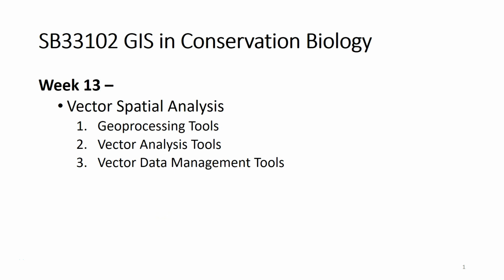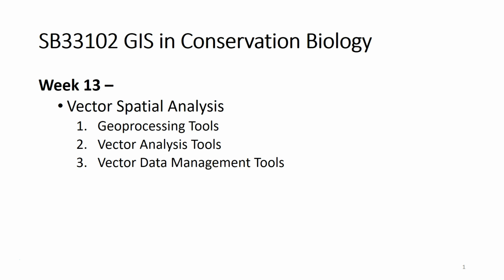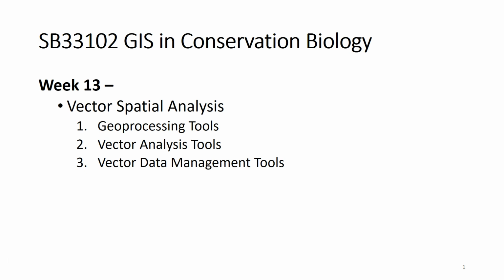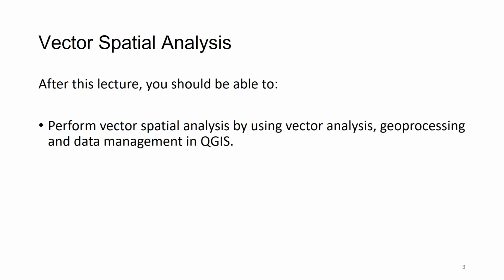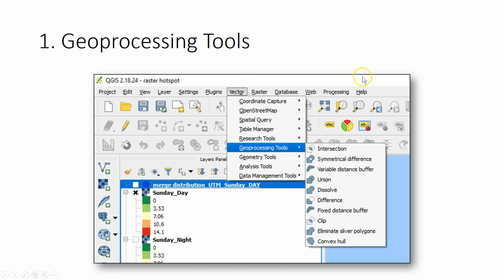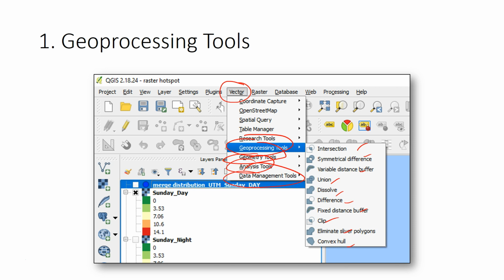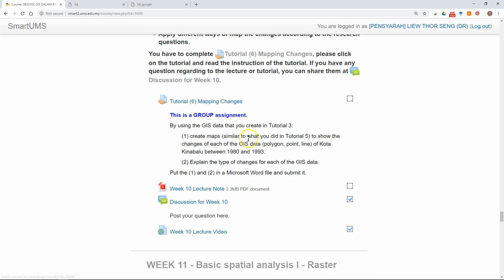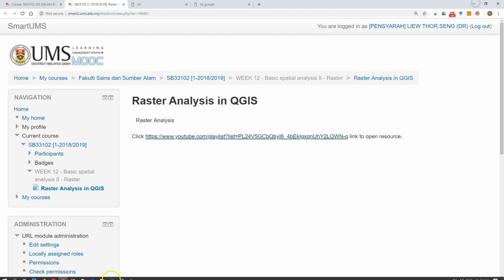SB33102 Week 13 - Vector Spatial Analysis